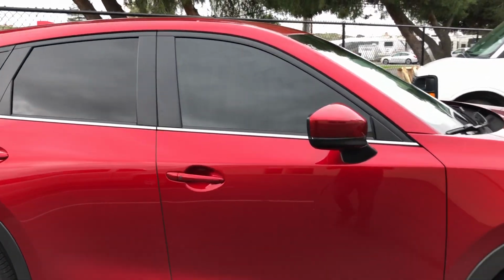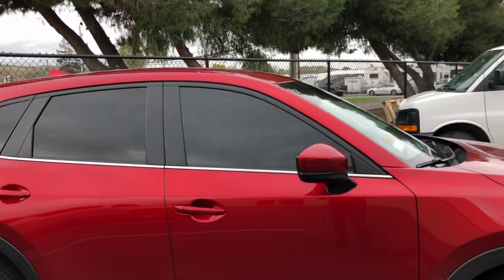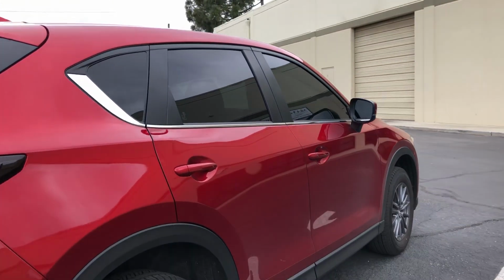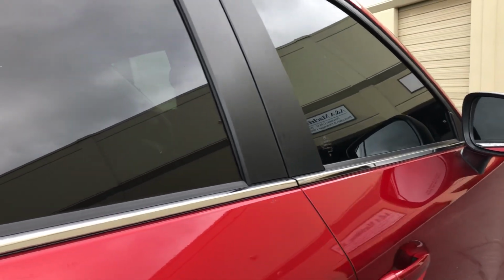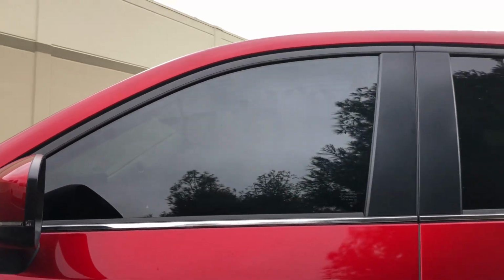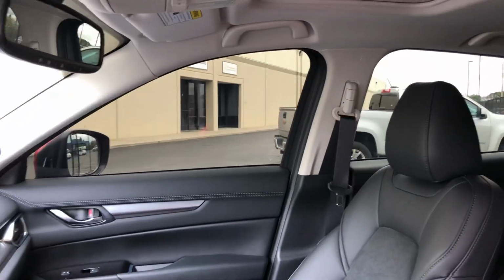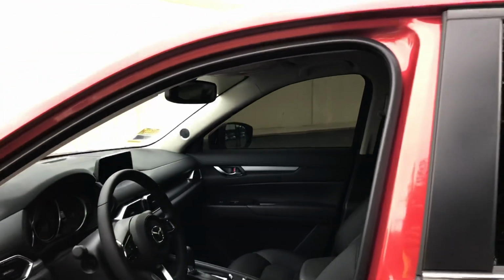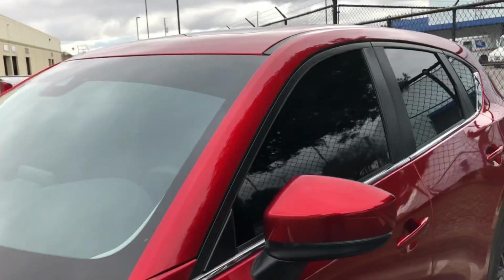CX5 5% all around! Is that legal in California??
CX5 Rayno S9 5% front two windows and front windshield strip, 20% rear on top of factory shade